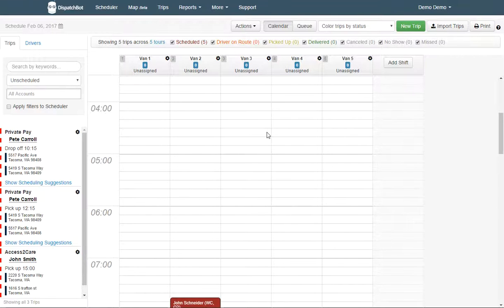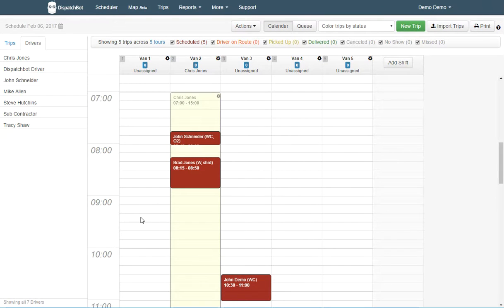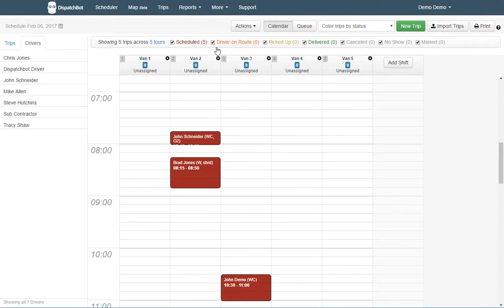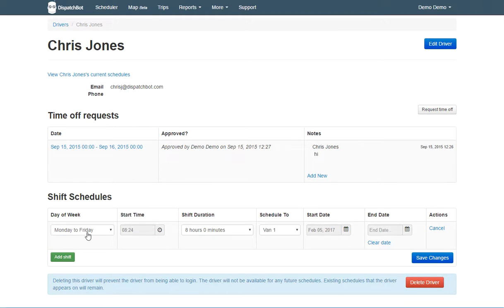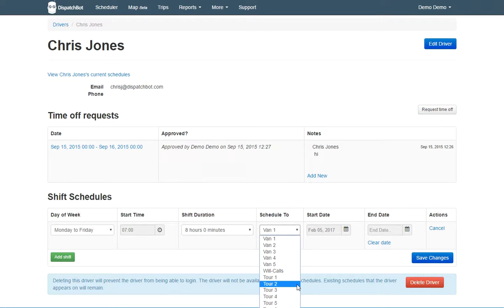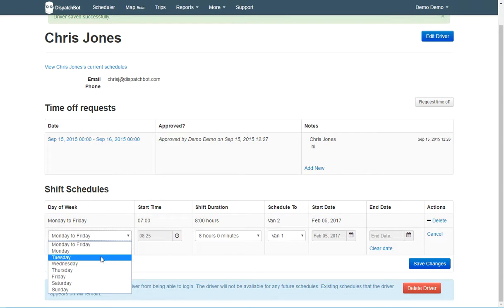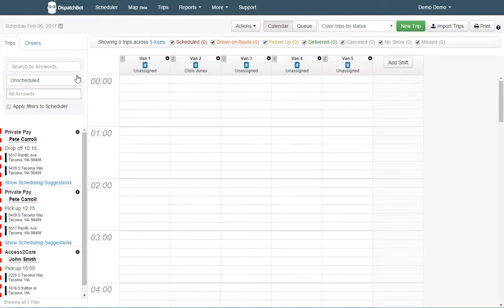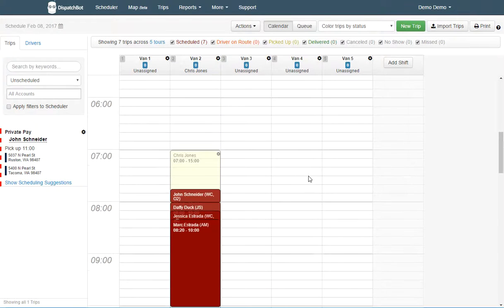Automatically Assign Drivers to Vehicles or Tours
This video shows how you can automatically assign drivers to vehicles or tours.